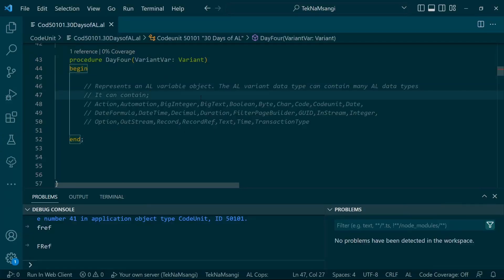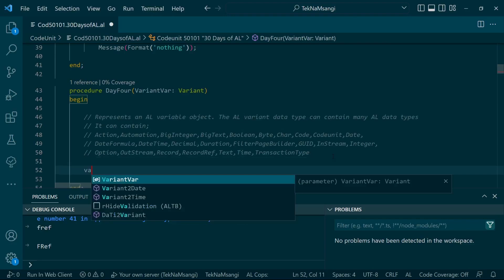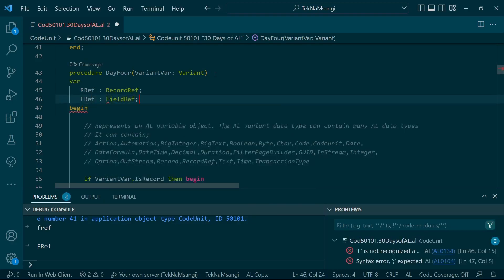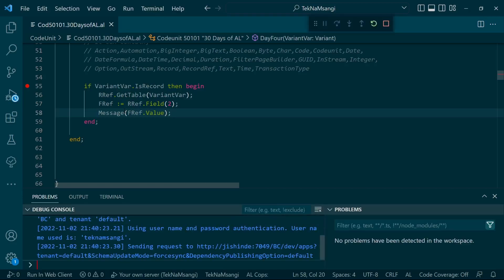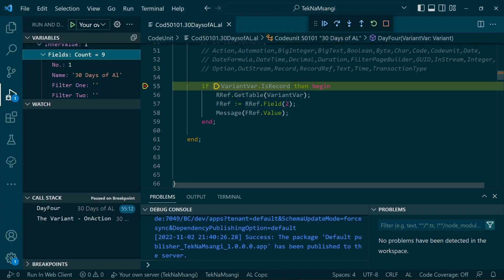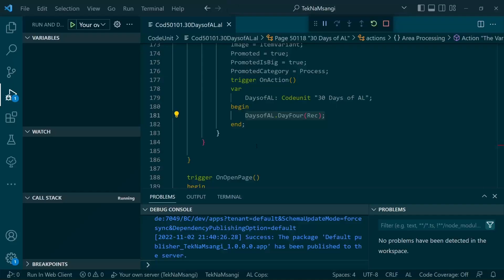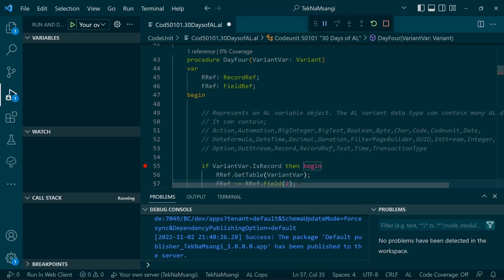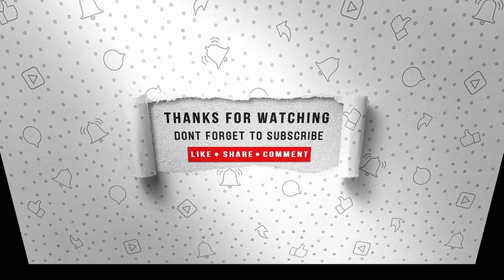The Generic Variant Variable in Microsoft Dynamics 365 Business Central.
The variant represents an AL variable object. The AL variant data type can contain many AL data types

It can contain:
     Action,Automation,BigInteger,BigText,Boolean,Byte,Char,Code,Codeunit,Date,
DateFormula,DateTime,Decimal,Duration,FilterPageBuilder,GUID,InStream,Integer,Option,OutStream,Record,RecordRef,Text,Time,TransactionType

In this video, we discuss the best use case for variants in AL.

The Contents.

0:00 (Introduction)
0:47 (Create and test using a variant)
6:50 (When to use the Variant)
8:29 (Conclusion)